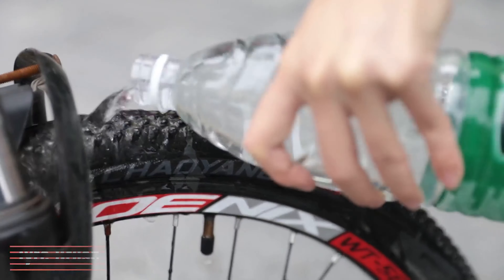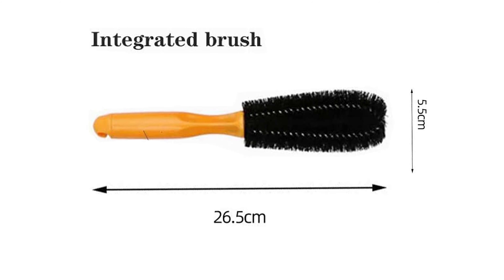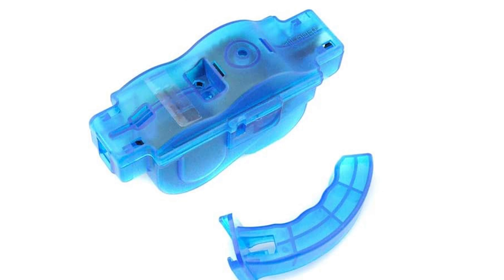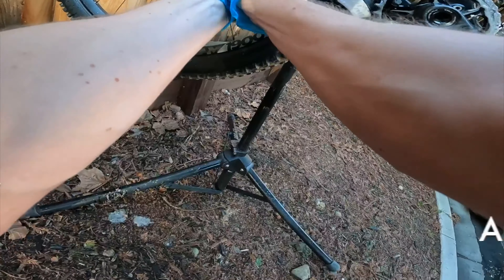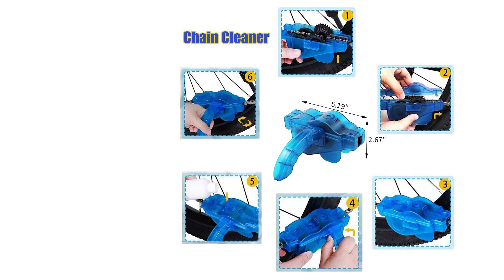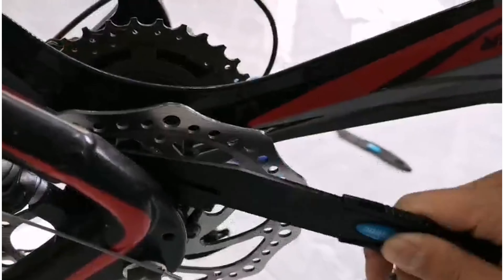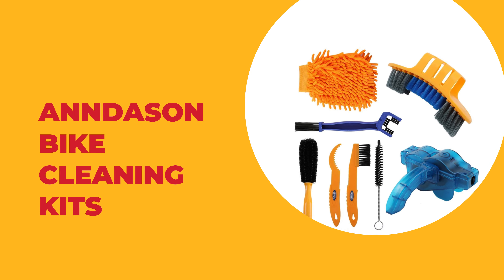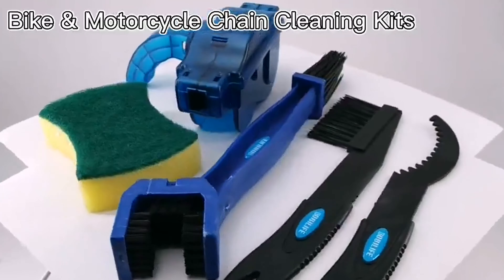Best Bike Cleaning Kits in 2022 – Top Listed Products Suggested!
The best bike cleaning kits can make a messy and time consuming job quicker - whilst also yielding a better end result. A proper degreaser cuts through muck and grime, resulting in an infinitely more shiny drivetrain, and a purpose designed brush really will help you to get into all the nooks and crannies where crud tends to collect.

Best Seller in 2022

0:00​​ - Introduction: Best Bike Cleaning Kits Reviews 2022

1:08 - 7. Top Choice Bike Cleaning Kits: Luafnnjotury Bike Cleaning Kits

​​2:21 - 6. Best Effective Bike Cleaning Kits: oceansEdge11 Bike Cleaning Kits

3:37 - 5. Best Size Bike Cleaning Kits: Ultrafashs Bike Cleaning Kits

​​4:56 - 4. Long Lasting Bike Cleaning Kits: Mountain Bike Cleaning Kits

​​6:17 - 3. Best Rated Bike Cleaning Kits: Bobilife Bike Cleaning Kits

​​7:28 - 2. Best Runnerup Bike Cleaning Kits: Muc Off Ultimate Bike Cleaning Kits

8:47 - 1. Editor’s Picked Bike Cleaning Kits: Anndason Bike Cleaning Kits

Let’s be honest, staying on top of keeping your bike clean is a pain in the posterior. For many of us the last thing we want to do after a long ride is get down on our haunches and start scrubbing our bike. It’s just not fun, especially when you’re shattered. But if you don’t want to spend a fortune on constantly replacing parts wrecked by dirt it just has to be done.

To make life as simple as possible, we’ve scoped the market to see what’s out there that might make cleaning your bike that bit easier.Let’s be honest, staying on top of keeping your bike clean is a pain in the posterior. For many of us the last thing we want to do after a long ride is get down on our haunches and start scrubbing our bike. It’s just not fun, especially when you’re shattered.

But if you don’t want to spend a fortune on constantly replacing parts wrecked by dirt it just has to be done. To make life as simple as possible, we’ve scoped the market to see what’s out there that might make cleaning your bike that bit easier.

TwoWheels BikeCleaningKits Bike_Cleaning_Kits_2022 Cycling, Best Bike Cleaning Kits in 2022, Top Bike Cleaning Kits in 2021, Bike Cleaning Kits Reviews